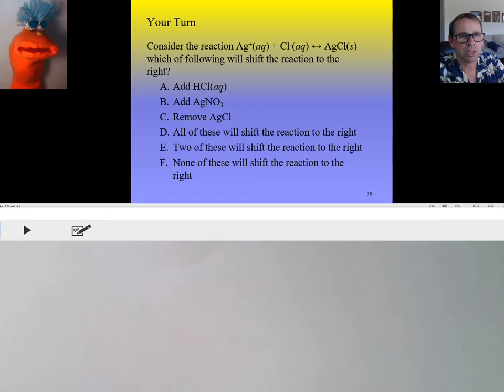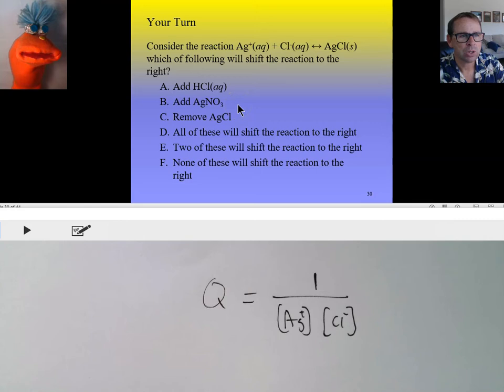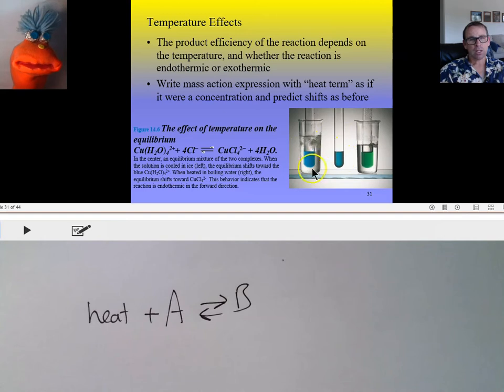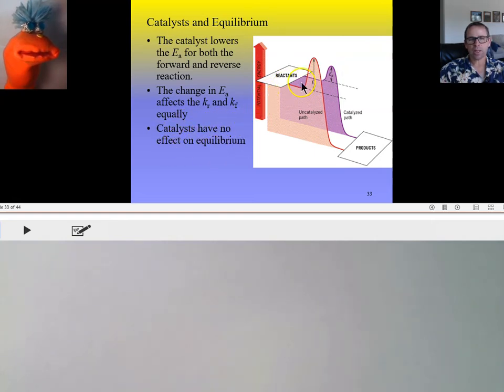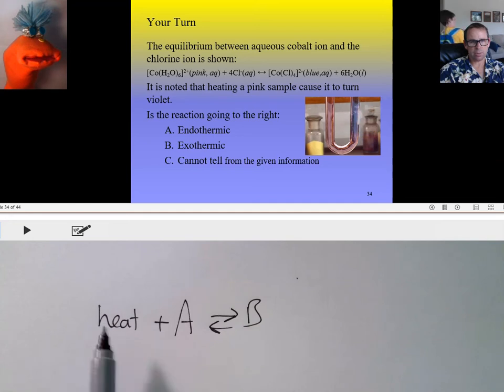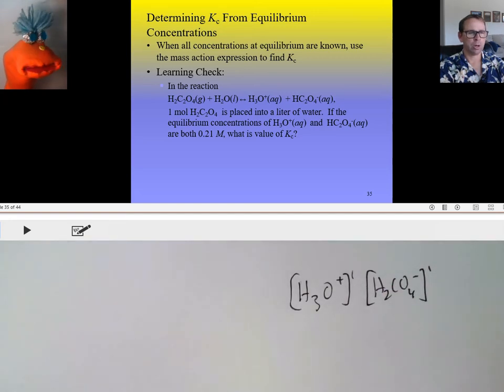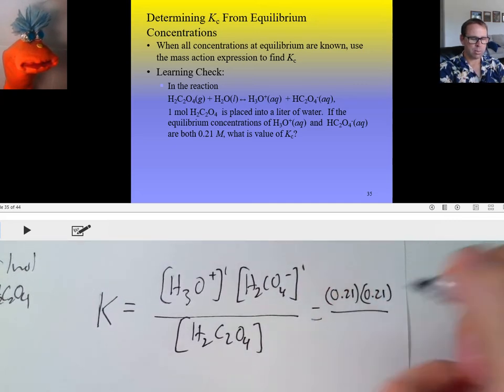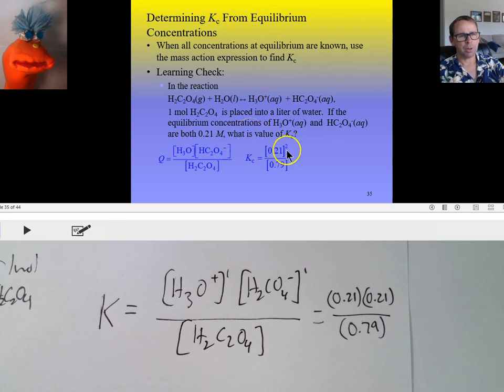Temperature Impact on Equilibrium